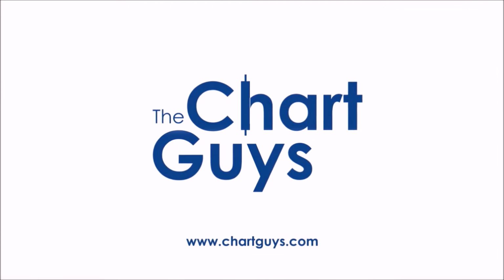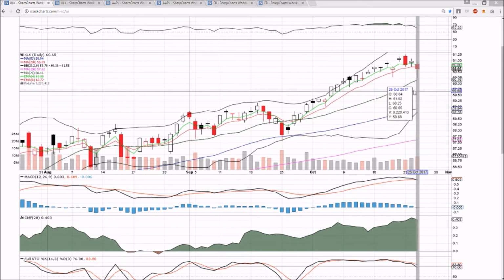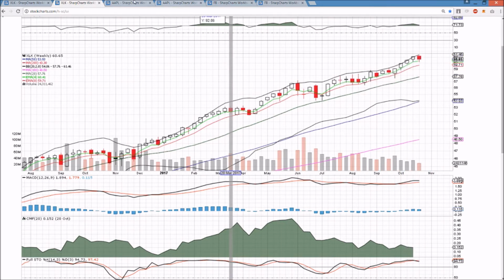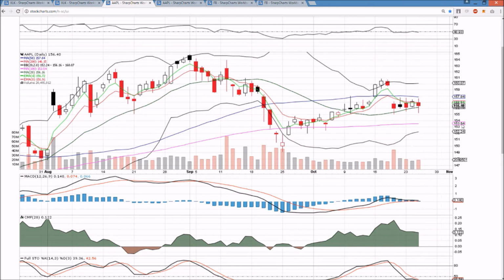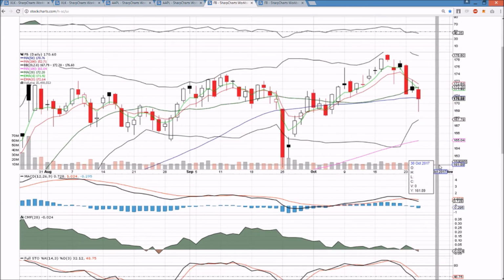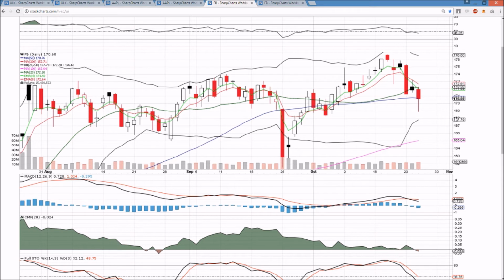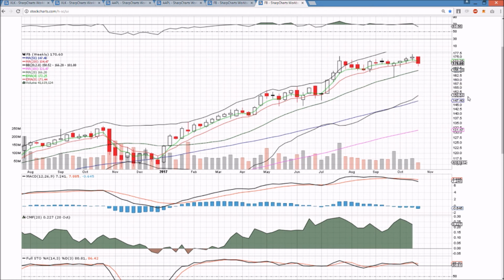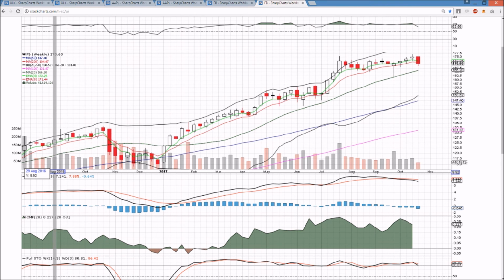XLK AAPL FB Technical Analysis Chart 10/25/2017 by ChartGuys.com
XLK AAPL FB Technical  Technical Analysis Chart for 10/25/2017